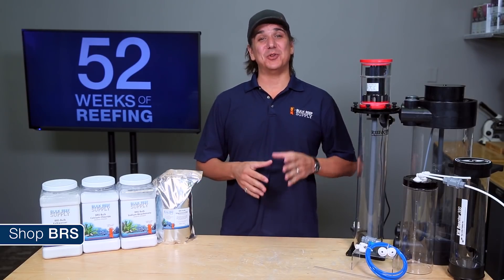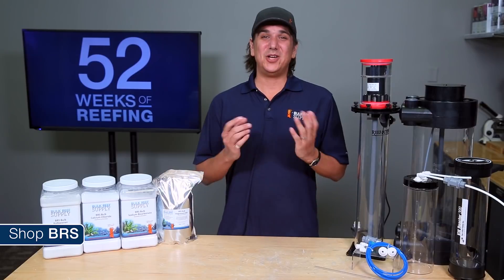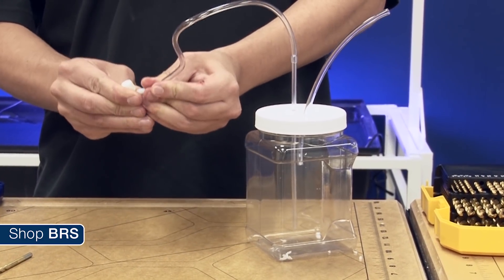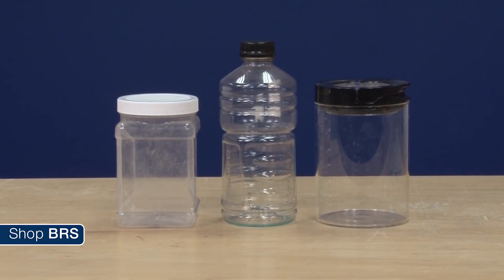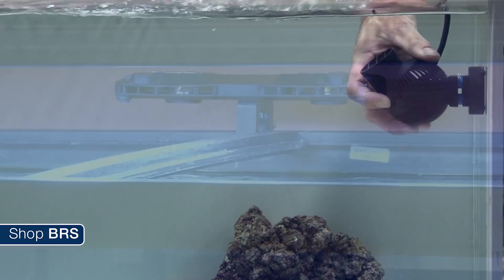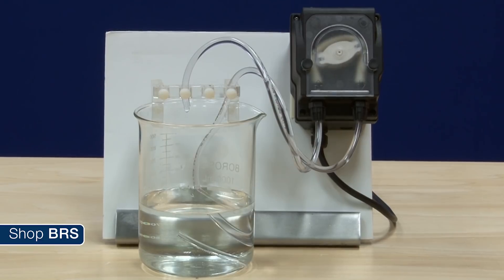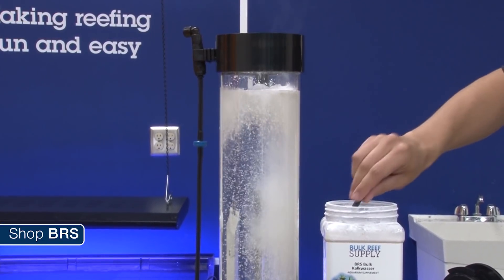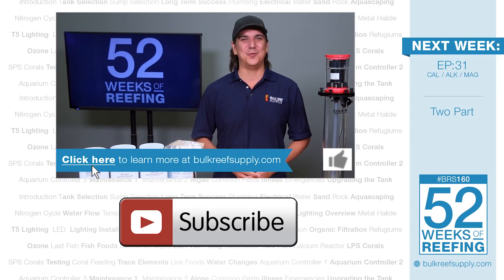Week 30: Kalkwasser: All-in-one Calcium, Alkalinity & pH supplement | 52 Weeks of Reefing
It's Week 30 of 52 Weeks of Reefing, where each week we explore a new topic with the help of our BRS160 tank. This week, we are taking an in depth look at kalkwasser, and the science behind it.

Kalkwasser is probably my personal favorite calcium and alkalinity solution because it’s the lowest cost, in some ways the easiest to implement, one of the only long term solutions for maintaining an elevated PH near 8.3 and perfectly suitable for all but the heaviest demand tanks.

We are going to share the basics and some of the science behind kalkwasser, the benefits and drawbacks , the three primary methods of incorporating kalkwasser into your reef tank and finish with what a potential installation would look like for the BRS160.